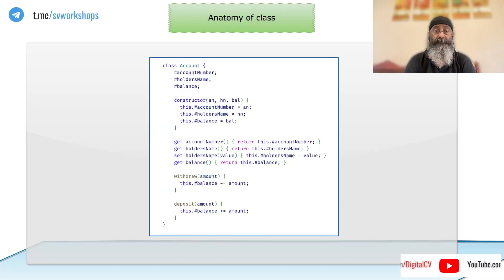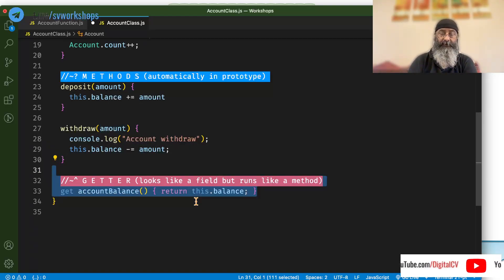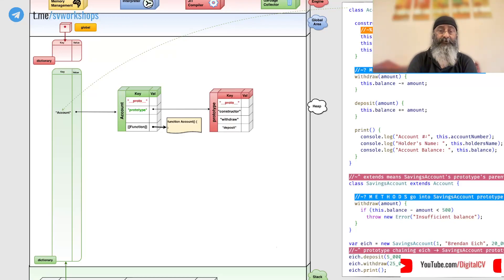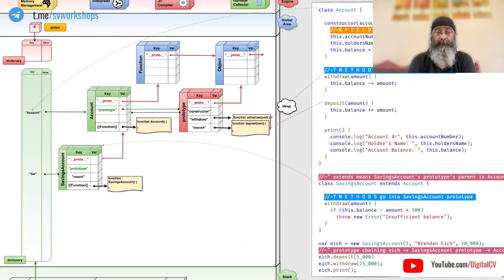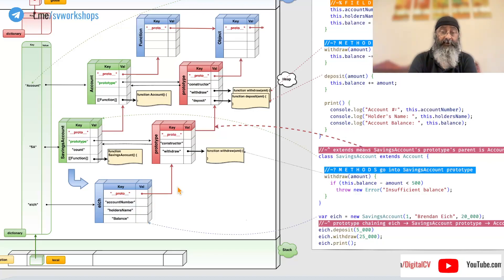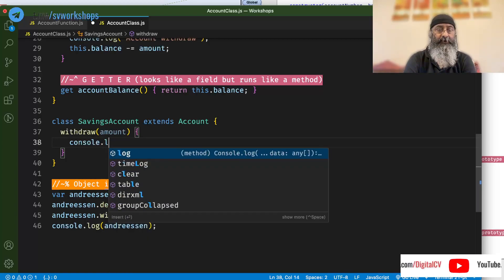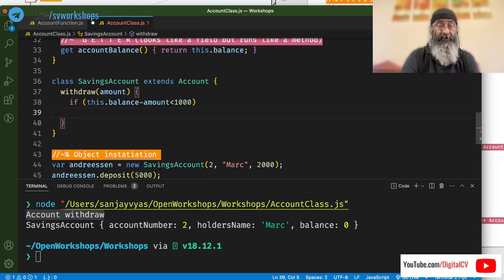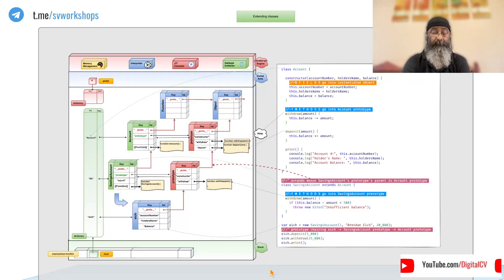JavaScript classes, inheritance and overriding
JavaScript is not a class based OOP but prototype based OOP. However, modern JS has class keyword, which internally still generates functions and object. Learn how to write classes extend them and override methods